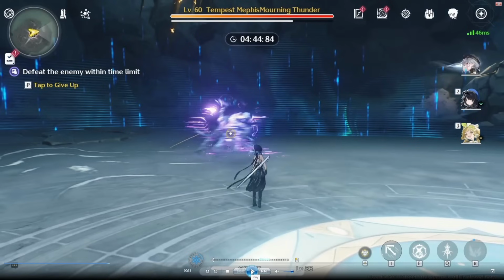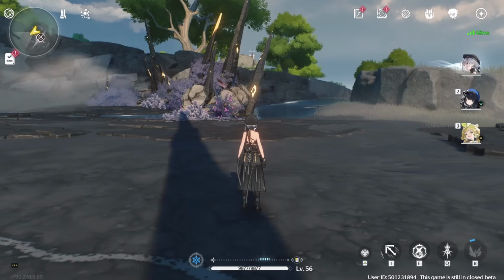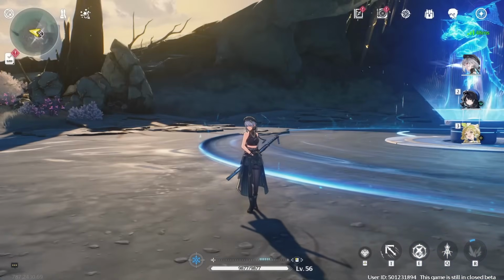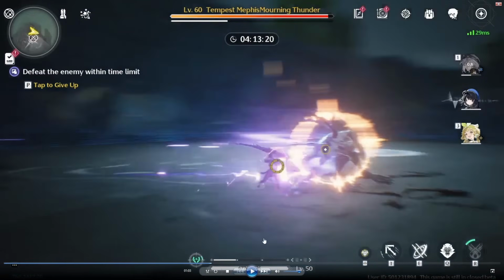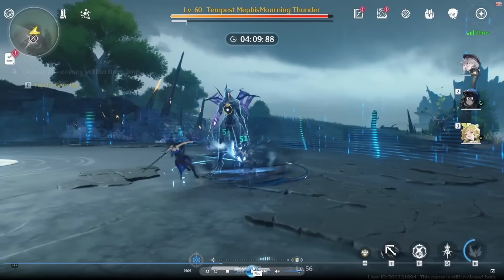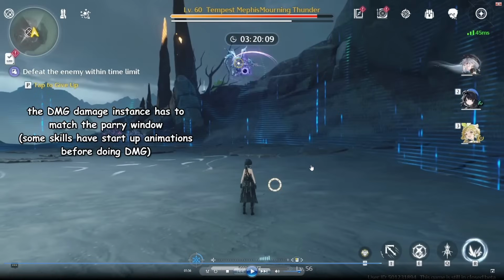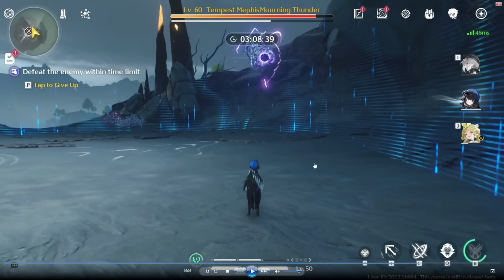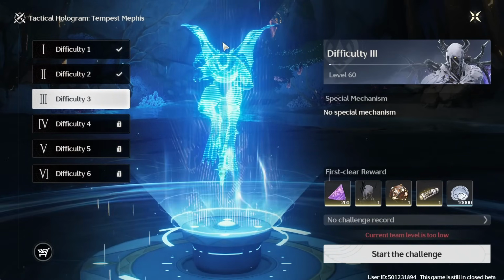PARRY FOR NOOBS [WUTHERING WAVE CBT2]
have fun Rovers!

please leave any feed back positive or negative in the comments to help me improve, thank you lots!